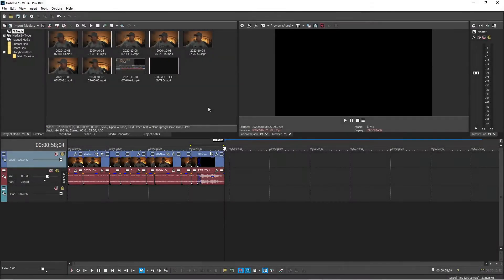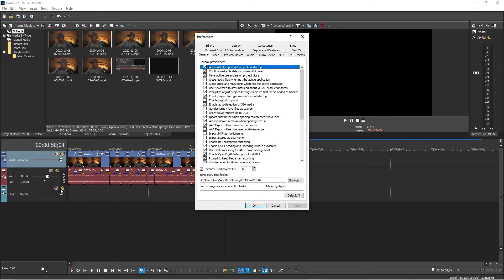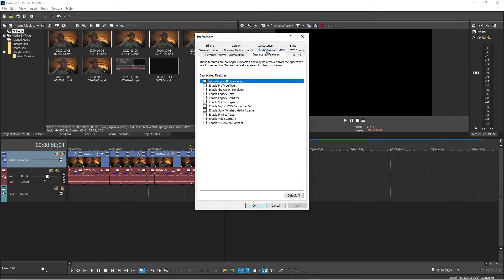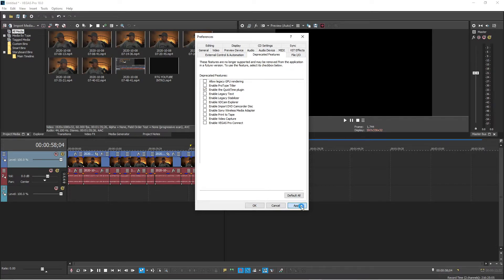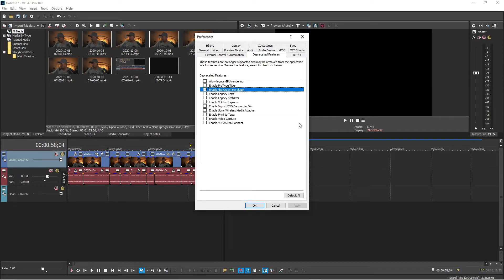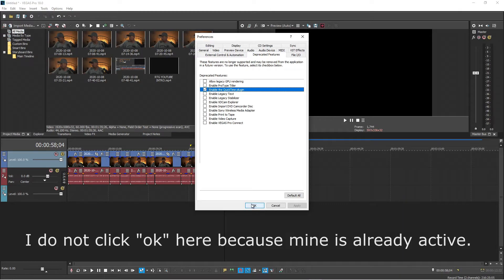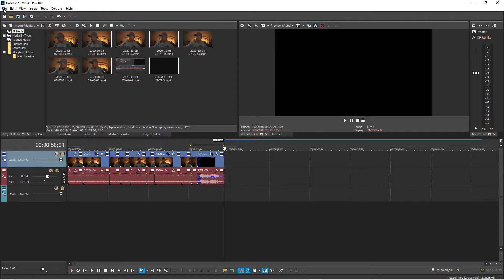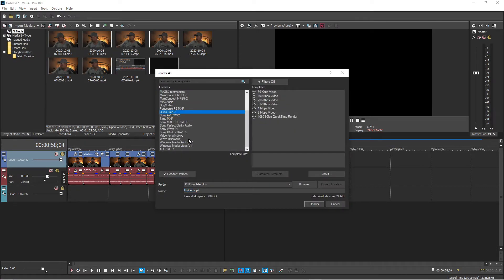How to activate QuickTime 7 In Sony Vegas Pro 18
This video explains how to activate QuickTime in Vegas Pro after you have downloaded it. I have seen many threads on the internet describing issues finding QuickTime in the render options after they have downloaded it, this is how you fix that.

If you are looking for a detailed video on how to create a video with a transparent background using QuickTime 7, check out this video from @ScrapyardFilms
Its an amazing video and very helpfull!

If you so desire! :)

Likes and Subs work too!